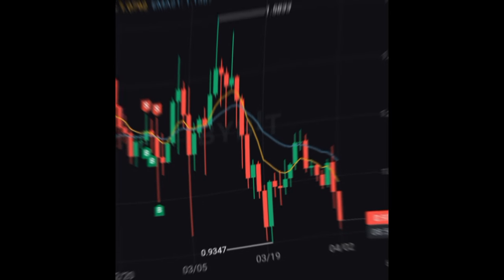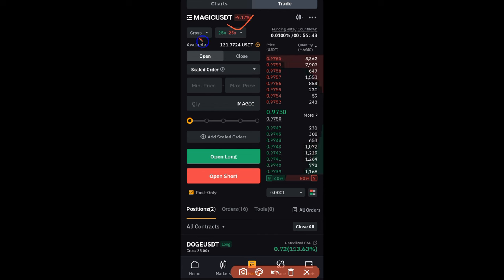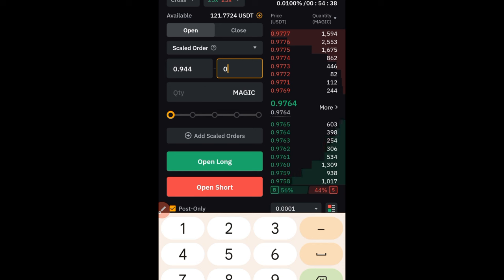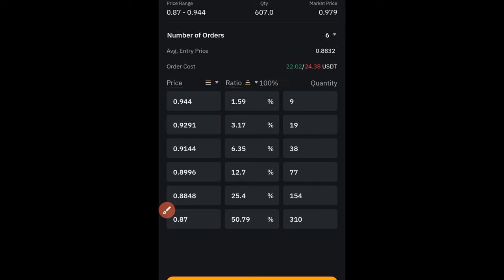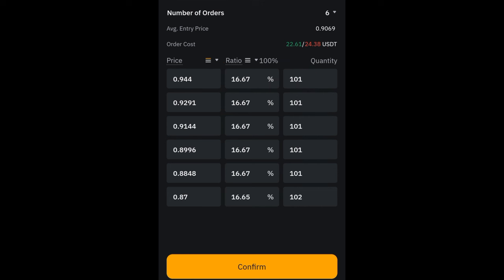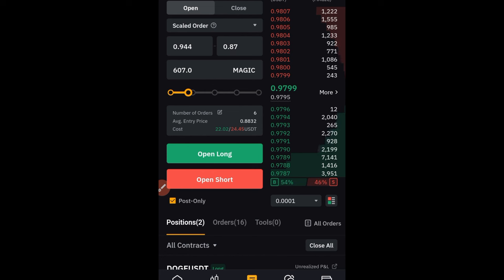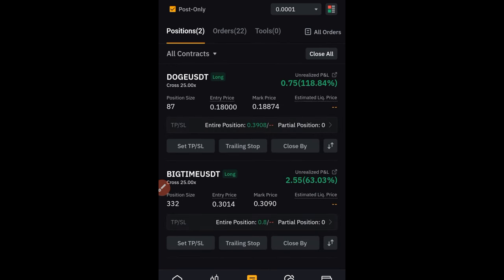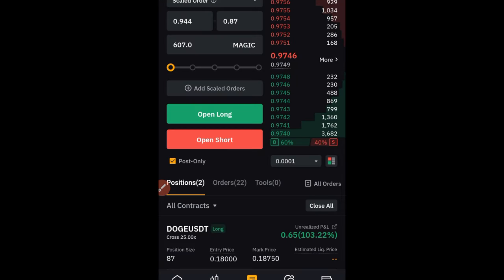How To Make $10 A Day With Bybit Derivatives Trading: Beginner's Guide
🔥𝗦𝗜𝗚𝗡 𝗨𝗣 𝗙𝗢𝗥 𝗧𝗥𝗔𝗗𝗜𝗡𝗚𝗩𝗜𝗘𝗪 𝗔𝗖𝗖𝗢𝗨𝗡𝗧👉🏿 In this video, I show you step-by-step how to make money trading derivatives on Bybit using the scaled order type

3. BINANCE➤➤ Referal Code 20539573